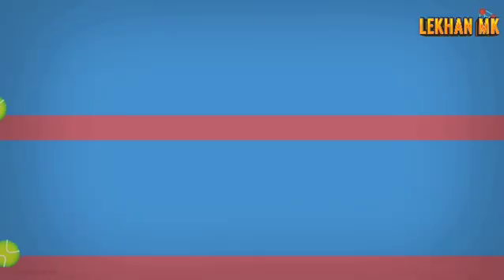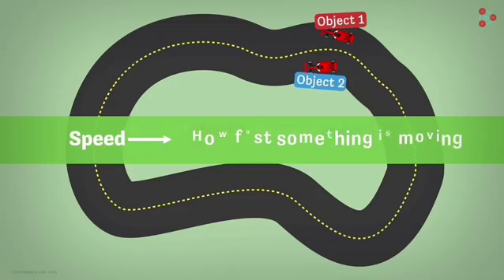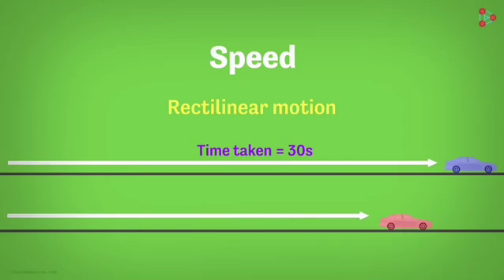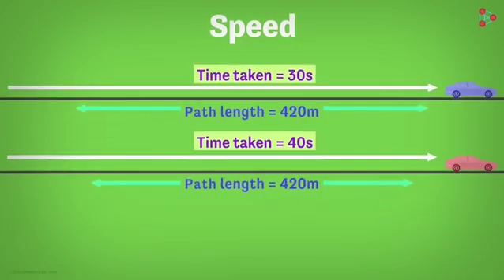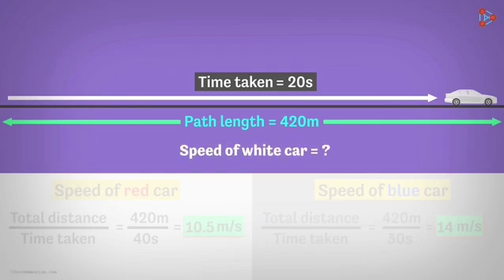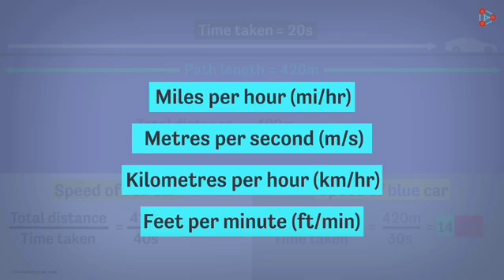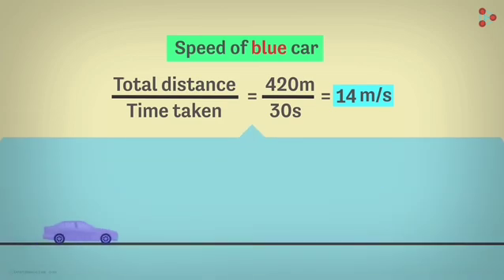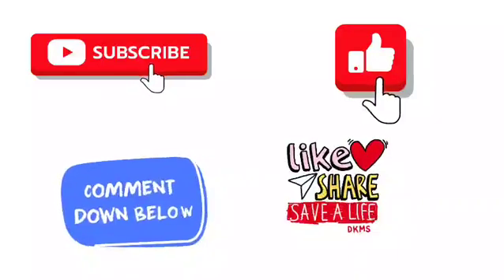Physics.. Motion and time / what is speed... # lekhan mk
is a science classes for 7th class
 and it is a physics subject
 so please support me and please make me a 100 K
 who are all seeing my video thanking from my side
 so students all the best for your exams and for your

 thanking you   with the love